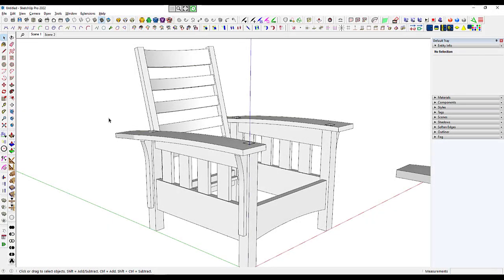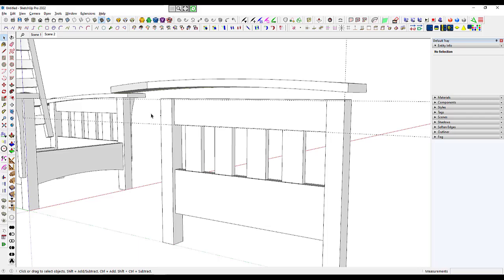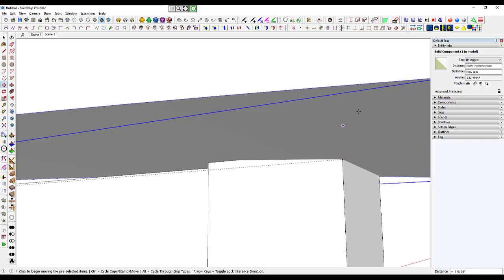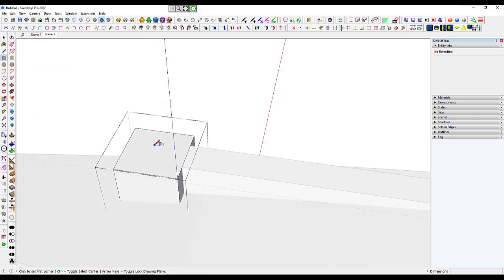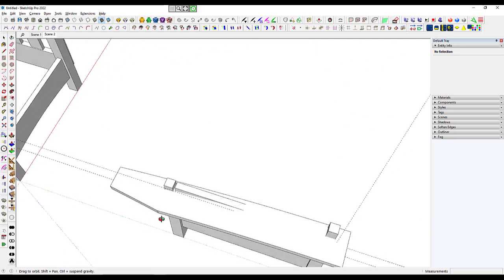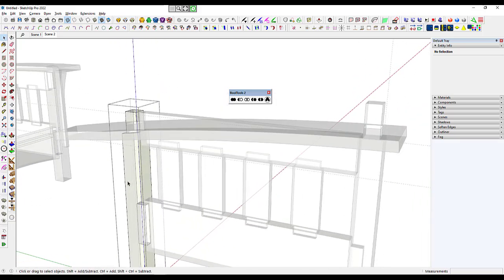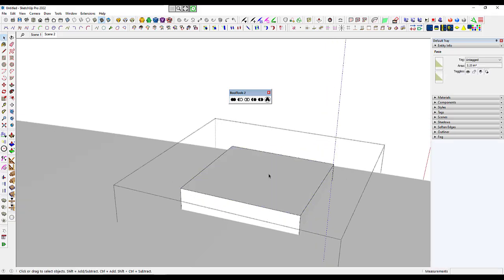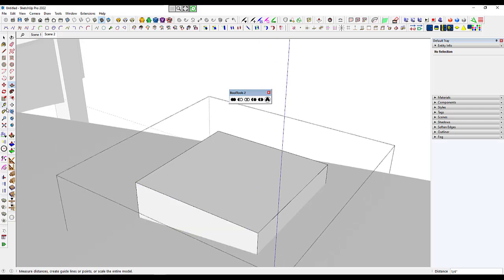BDC Bow Arm